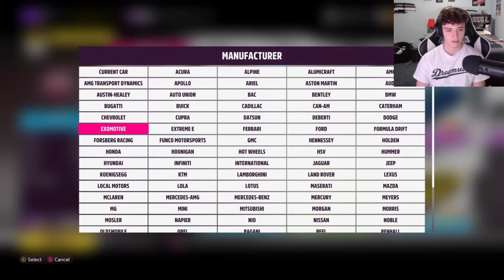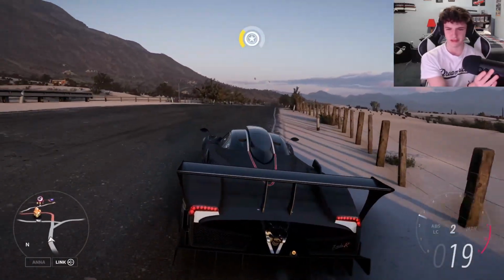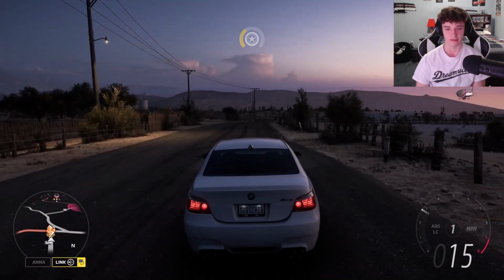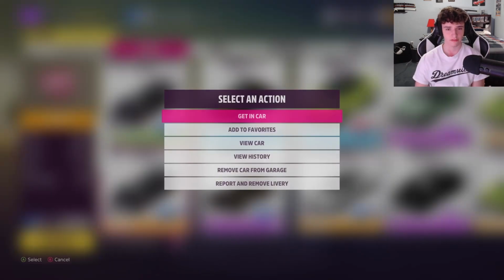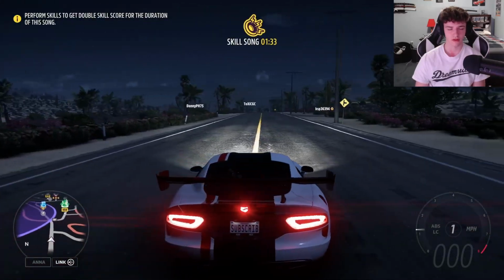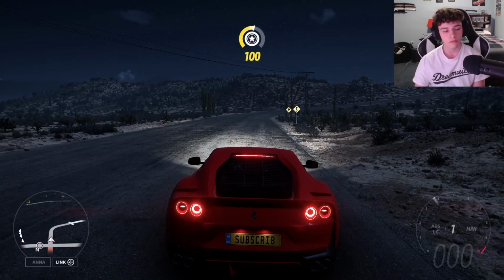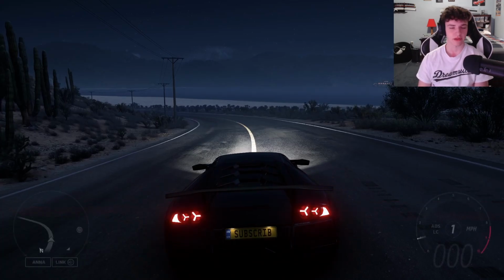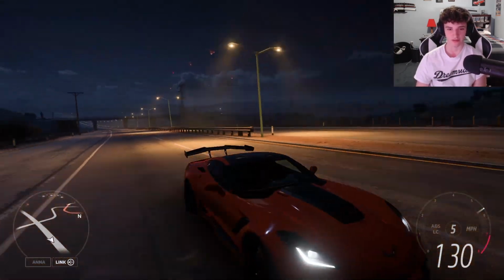Forza Horizon 5 - Top 10 BEST Sounding Cars pt2